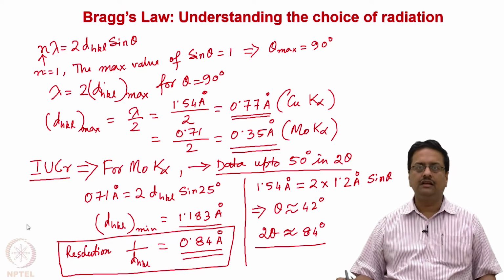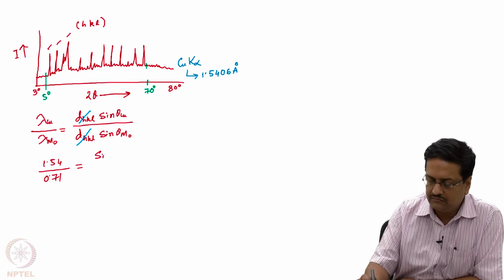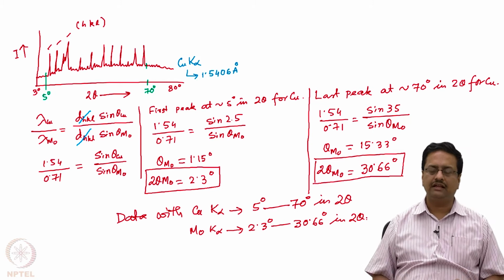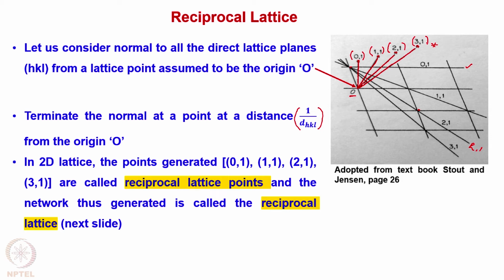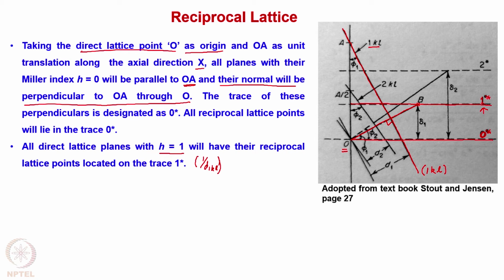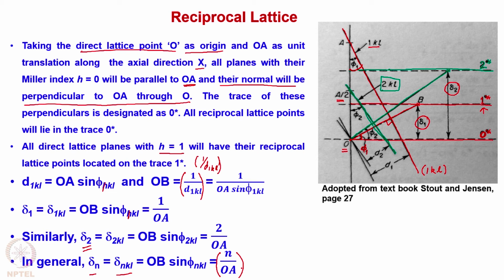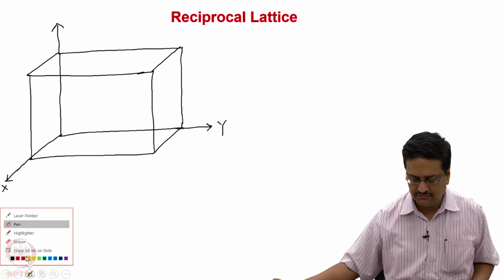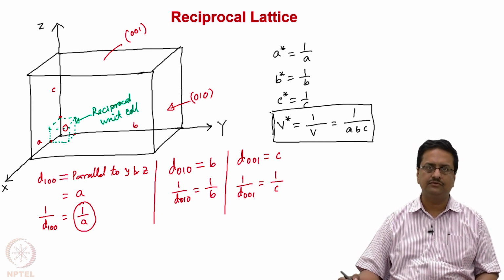Bragg's Law in Reciprocal Lattice and Origin of Systematic Absences